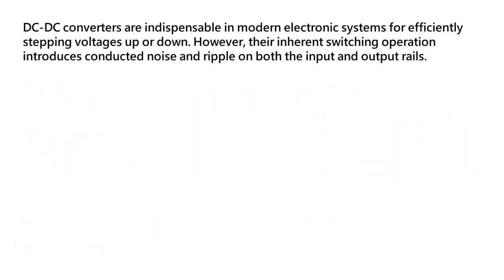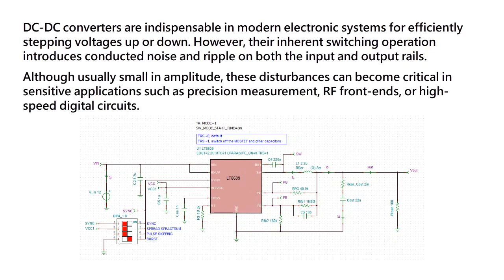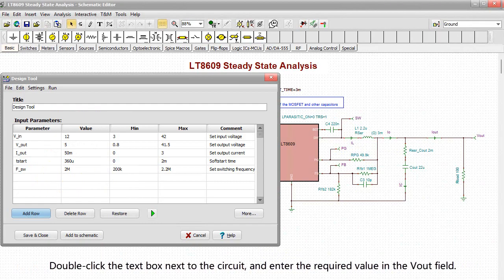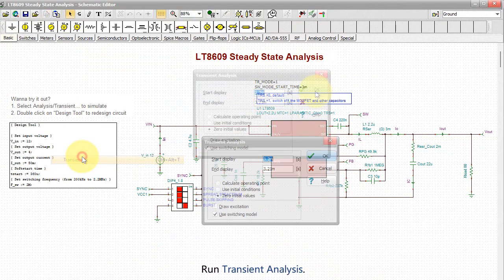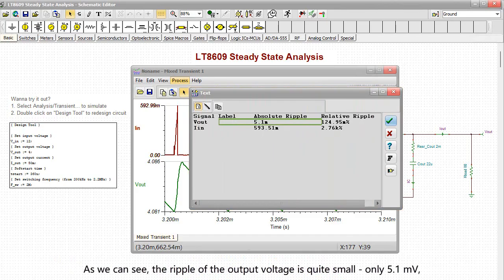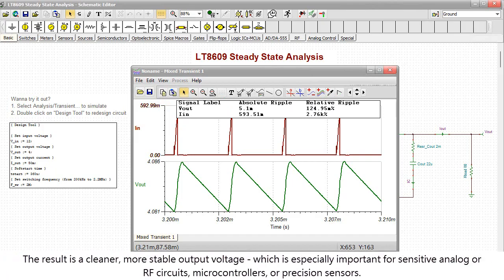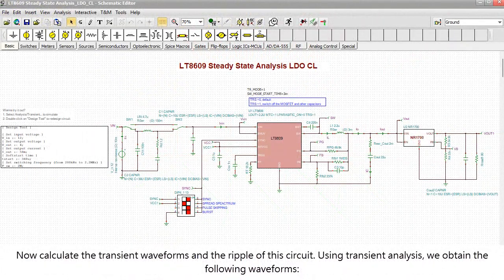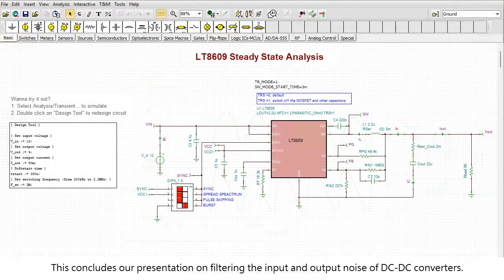Filtering Noise in LT8609 Series DC-DC Converters with TINA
In this tutorial, we will demonstrate how to analyze, design, and implement appropriate input and output filtering for an LT8609 Series Step-Down DC-DC Converter using TINA, and verify the results to ensure stable, low-noise operation.
Content of the video:
00:00 Introduction
01:01 Initial Circuit Setup and Redesign
01:47 Analyzing Initial Noise and Ripple
02:26 Implementing Low-Noise Filtering
03:03 Verification of Filter Effectiveness
03:42 Website info